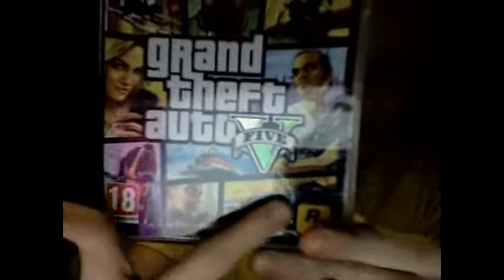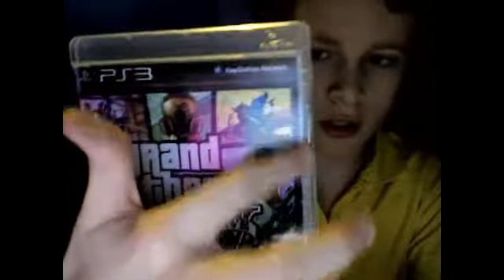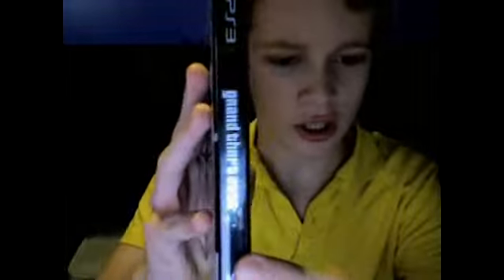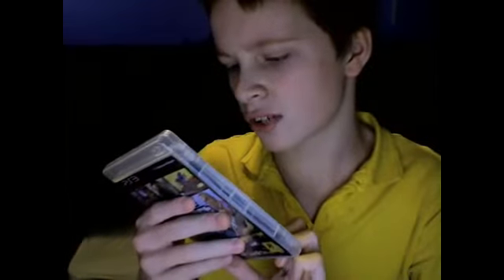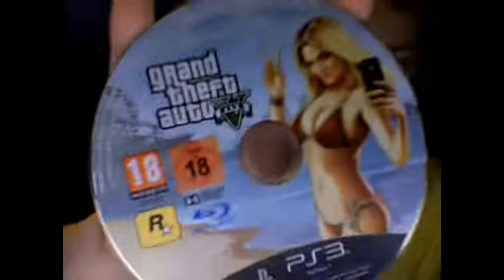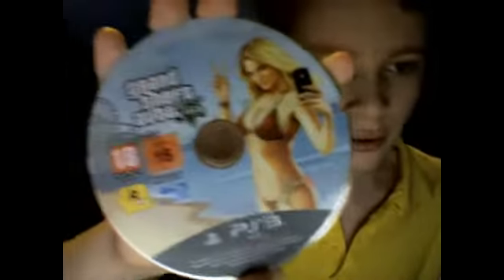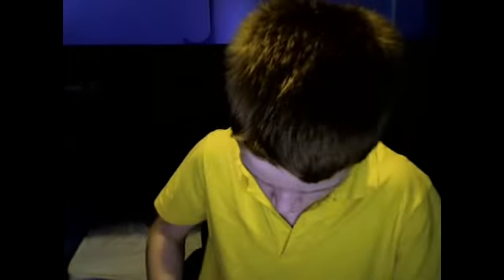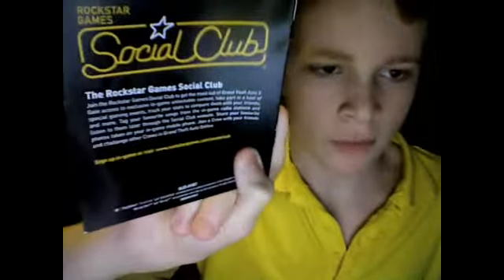gta 5 review (2014) (Time Machine)